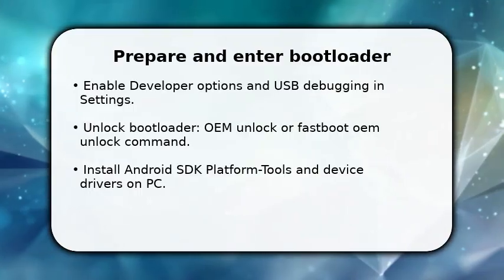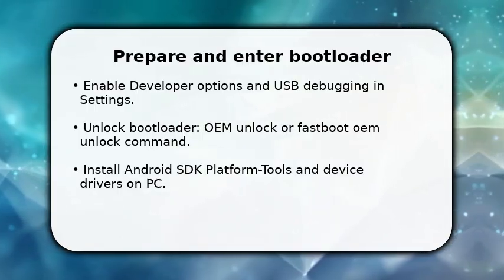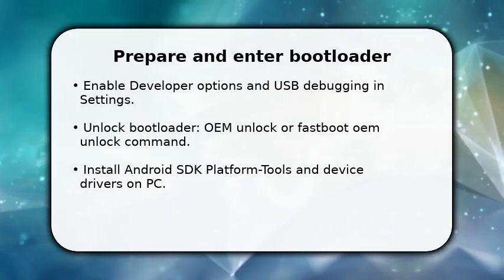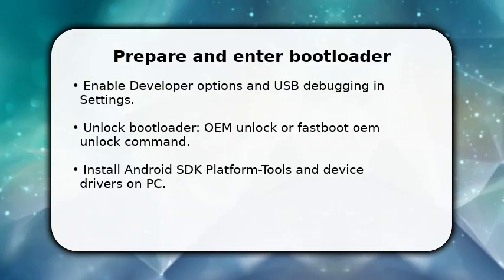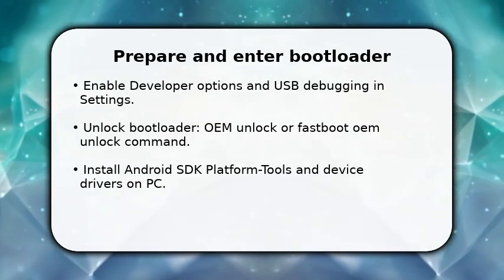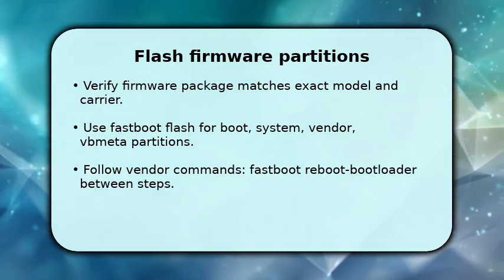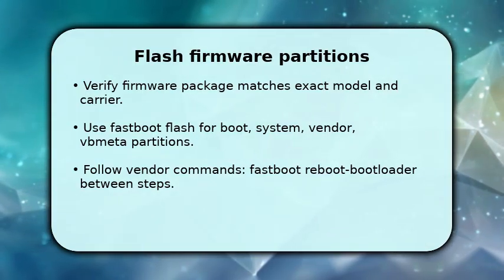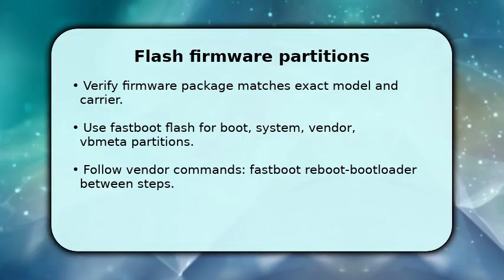How to Change Android Firmware - Step by Step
Learn the step-by extricate process of changing Android firmware on your device with our comprehensive guide. This video covers essential safety precautions, necessary tools like an SD card and custom recovery software, as well as detailed instructions for each stage from backup to flashing.